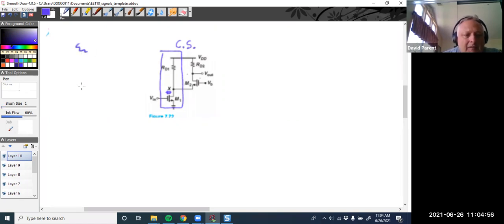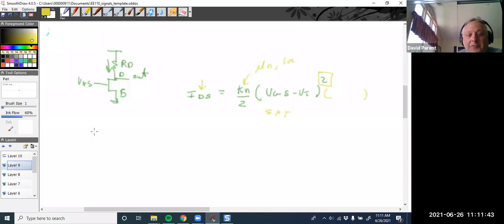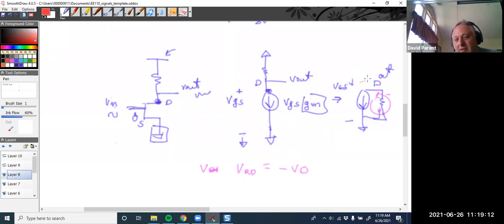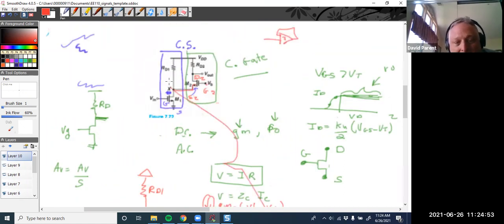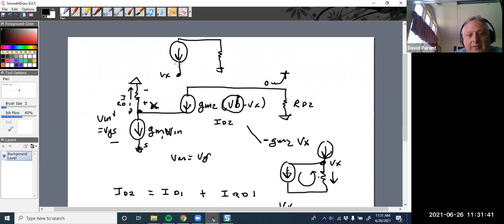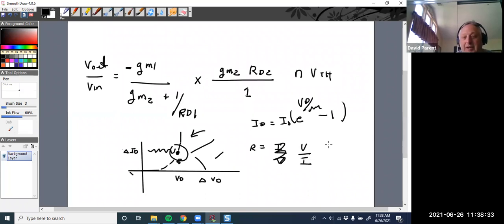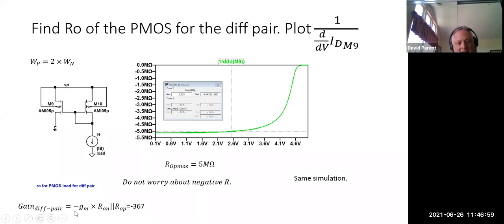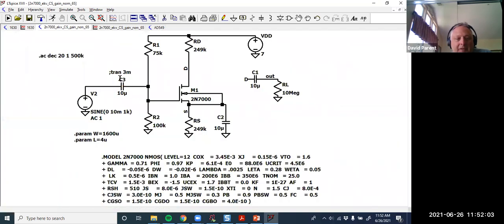Research Club: Small signal Analysis